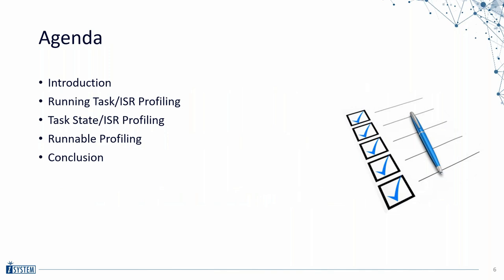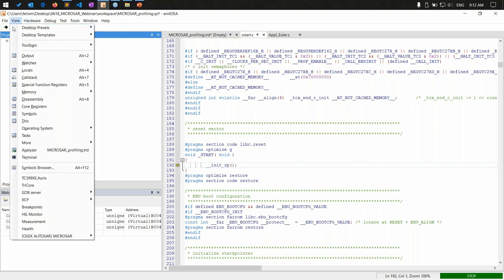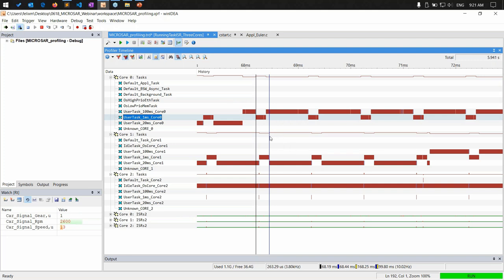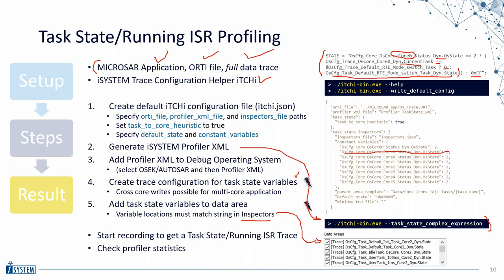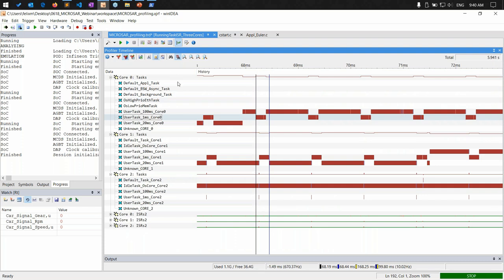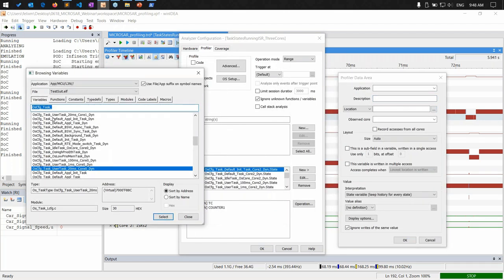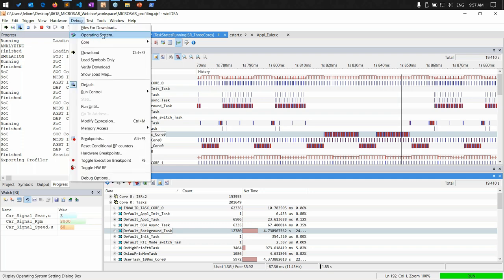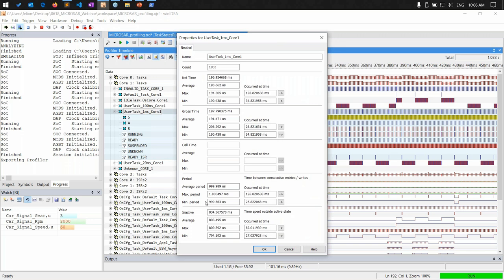Webinar – Non-Intrusive AUTOSAR OS and RTE Profiling of Vector MICROSAR Applications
This webinar aims at users who are developing applications for microcontrollers that provide full data and program flow trace capabilities via a dedicated trace interface.

Timeline:
0:00 Intro
3:38 Introduction and the goal
4:00 Running Task / ISR Profiling
21:15 Task State / ISR Profiling
30:09 iSYSTEM Trace Configuration Helper iTCHi
53:18 Runnable Profiling
1:00:25 Questions and answers